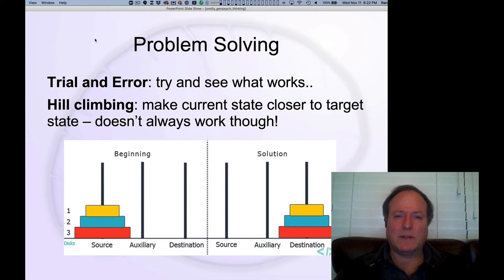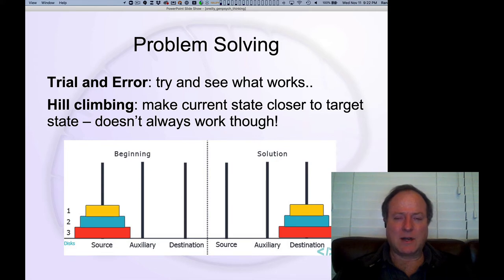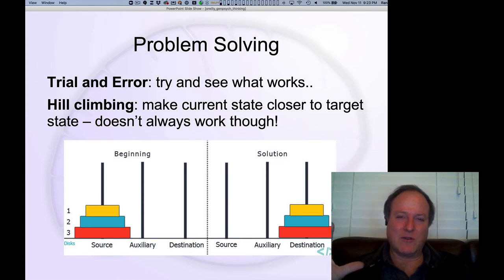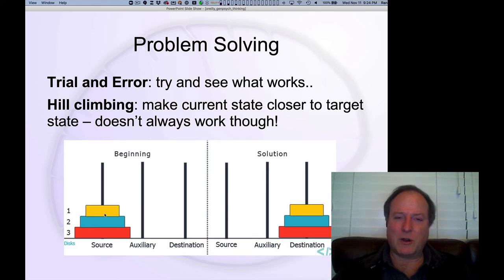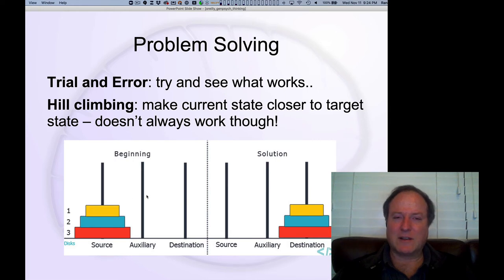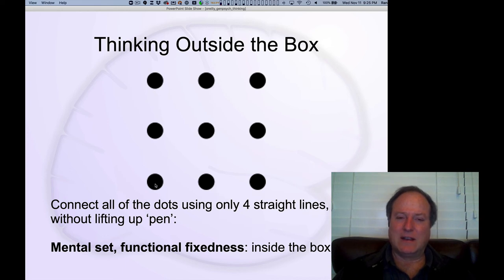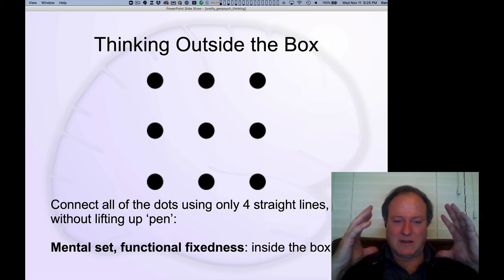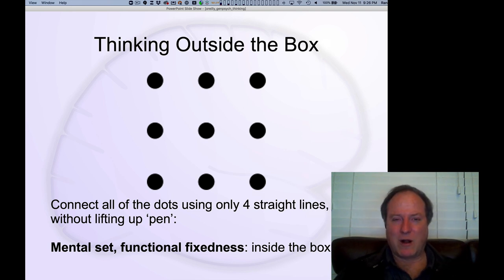GenPsych Course 2020, Thinking 7: Problem Solving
Lecture 7 of 9 for Chapter 7: Thinking, Control, Intelligence

Strategies and limitations in our ability to solve problems, typically studied using simplified puzzles like the Tower of Hanoi.  We have a hard time "thinking outside the box".